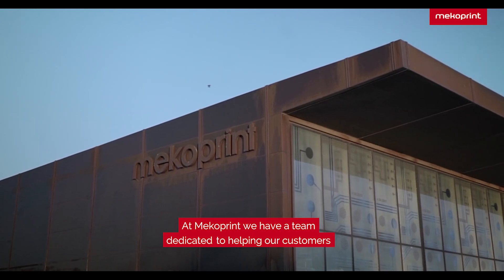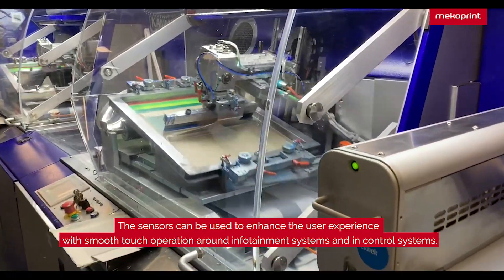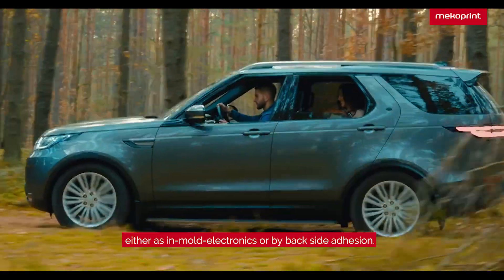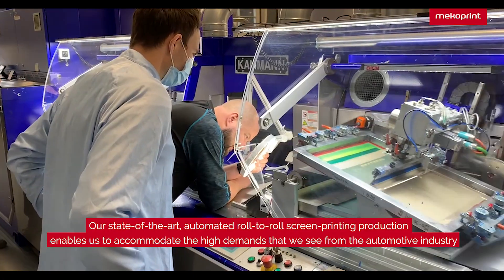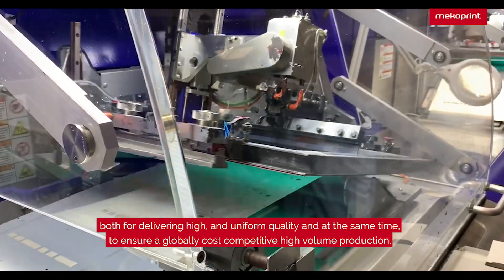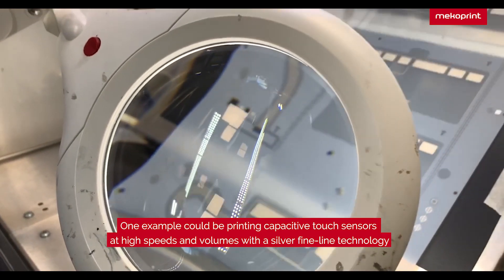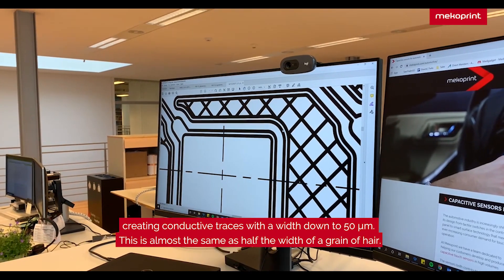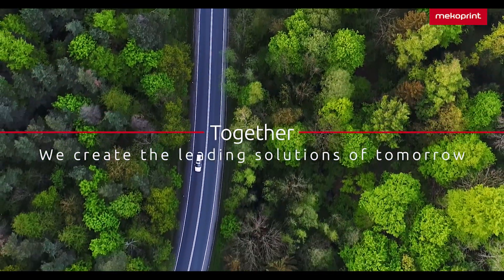Touch Sensors for Automotive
The automotive industry is increasingly shifting its design from tactile switches in the control panel to smart surface technology that meet the ever-increasing consumer demand for touch operation.

At Mekoprint we have a team dedicated to helping our customers develop and produce capacitive touch sensors in high volumes.